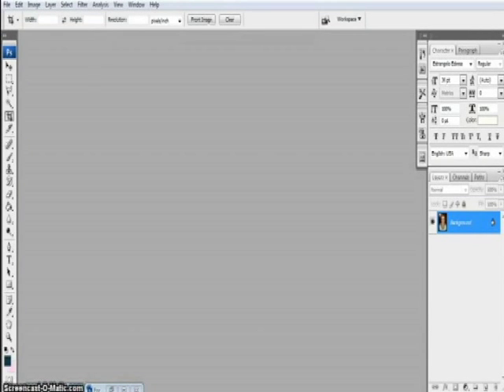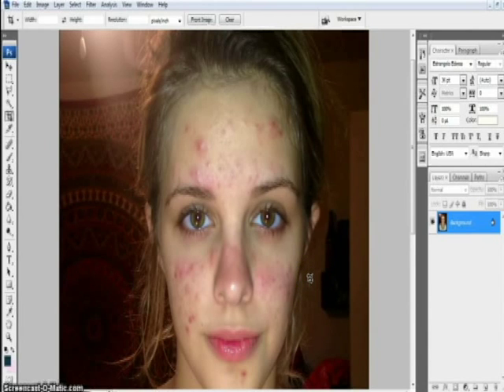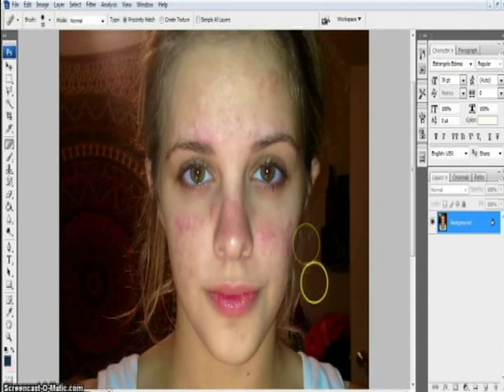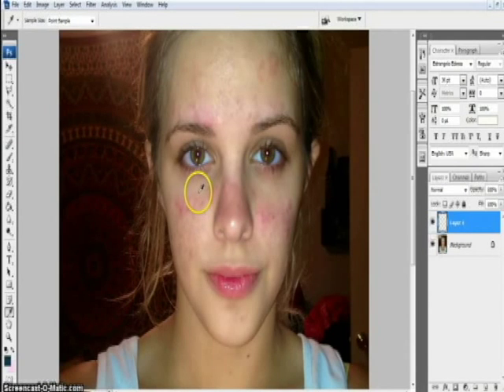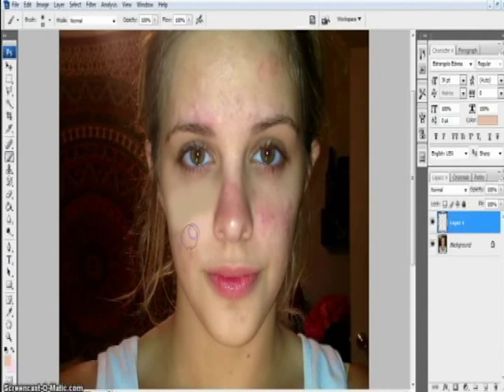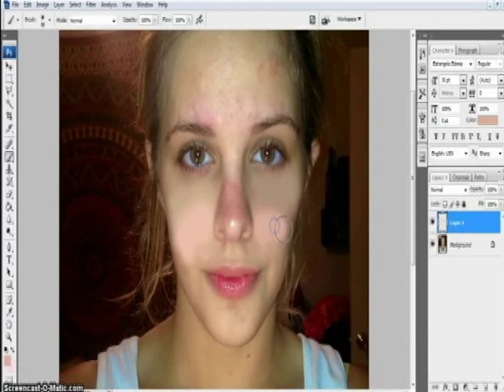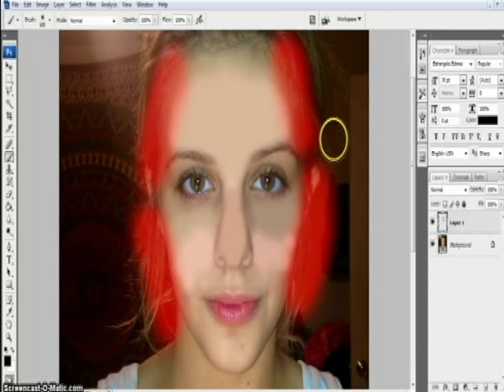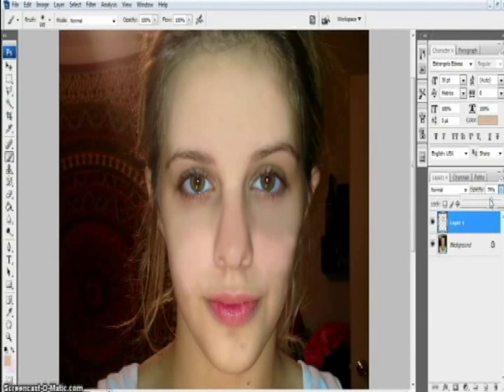Skin Retouching-Face Clean up-Photoshop Tutorial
One of the most important tutorial for retouching/enhancing facial features, reducing marks and pimples.
If you feel ashamed to share your pics on social media, then watch this tutorial from start to end, and you will be equipped with a technique to make your photos, spotlessly beautiful, radiant and clean.